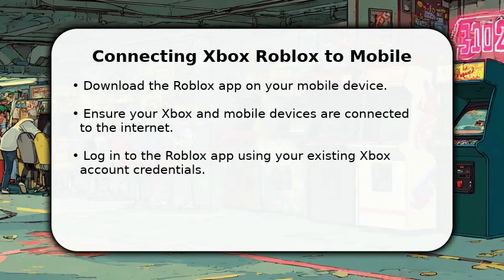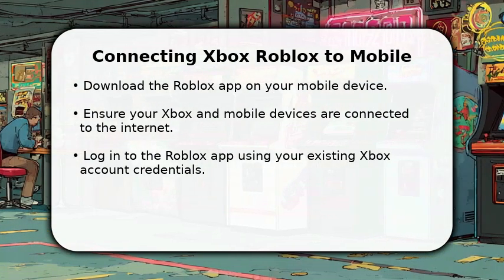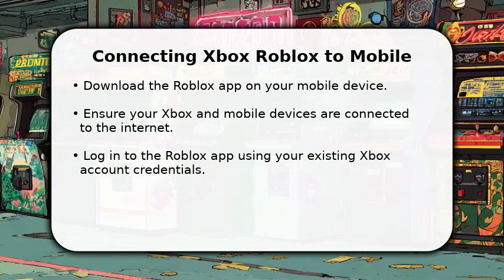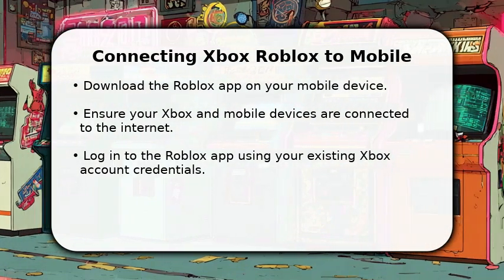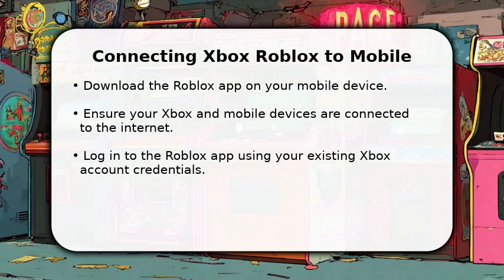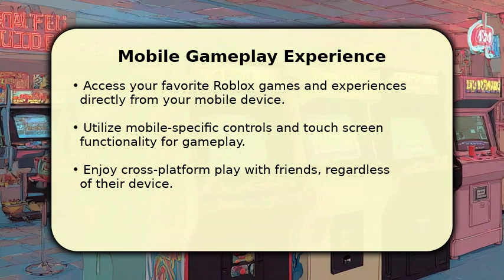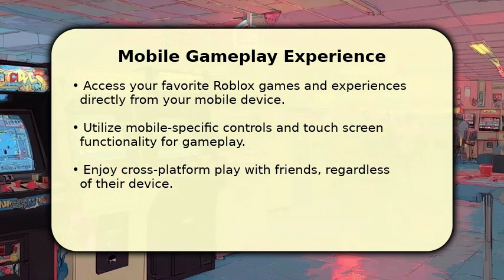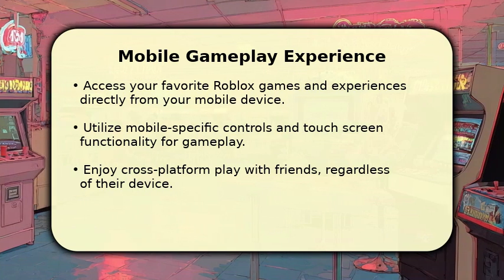How to Use Xbox Roblox Account on Mobile (New 2025)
▸ :^) Discover the ultimate guide to linking your Xbox Roblox account to your mobile device! This comprehensive tutorial shows you exactly how to access your favorite Roblox games and progress across different platforms. Many players want the flexibility to switch between their console and phone, and this video provides the clear, step-by-step instructions needed. Learn how to successfully connect your Xbox Roblox account to mobile, ensuring all your game data, Robux, and items are synchronized. We'll walk you through the process, from initial setup to seamless cross-platform play, so you can enjoy Roblox on the go without missing a beat. Get ready to expand your gaming experience and play wherever you are. This guide makes connecting your accounts simple and straightforward, allowing you to easily transfer your game access and continue your adventures on any device. Don't let device limitations stop your fun!